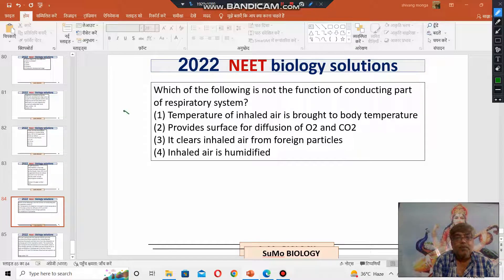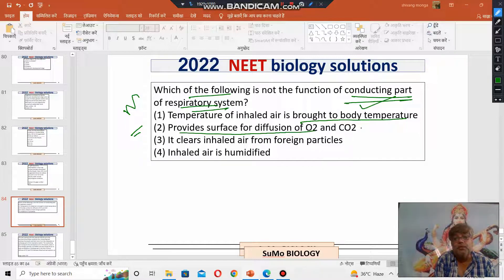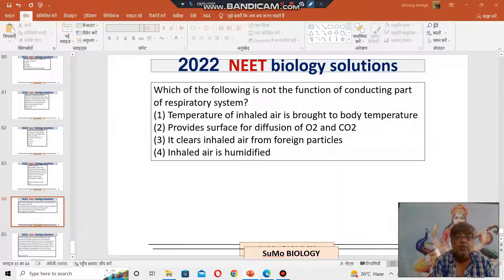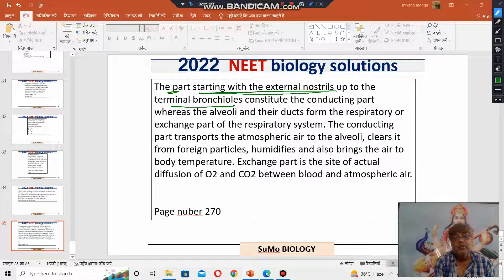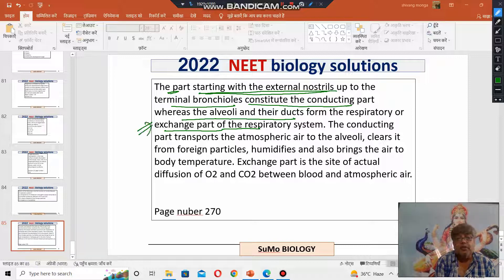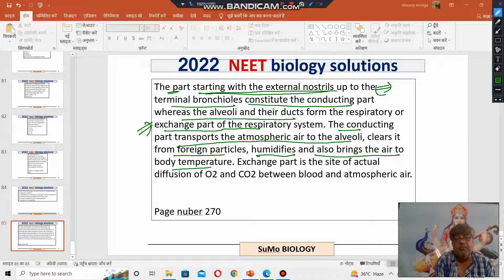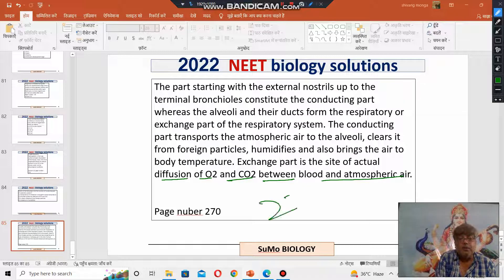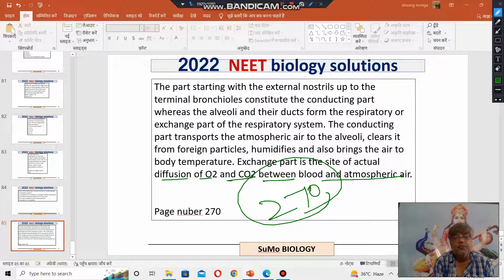Which of the following is not the function of conducting part of respiratory system?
Which of the following is not the function of conducting part of the respiratory system?
 (1) Temperature of inhaled air is brought to body temperature
(2) Provides surface for the diffusion of O2 and CO2
(3) It clears inhaled air from foreign particles
(4) Inhaled air is humidified

the answer is  conductive part not provides surface for diffusion of O2 and CO2
explanation -
The part starting with the external nostrils up to the terminal bronchioles constitute the conducting part whereas the alveoli and their ducts form the respiratory or exchange part of the respiratory system. The conducting part transports the atmospheric air to the alveoli, clears it from foreign particles, humidifies and also brings the air to body temperature.
Exchange part is the site of actual diffusion of O2 and CO2 between blood and atmospheric air.

Page number 270, ncert biology class 11.